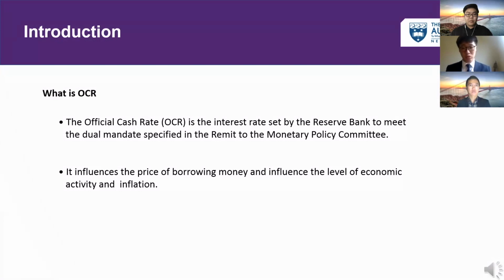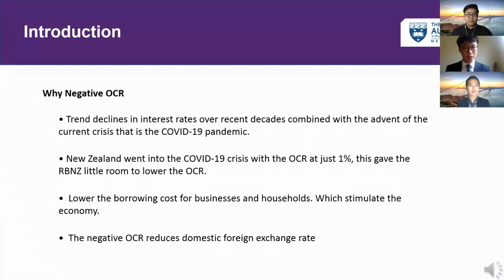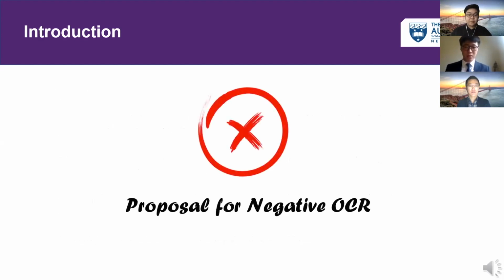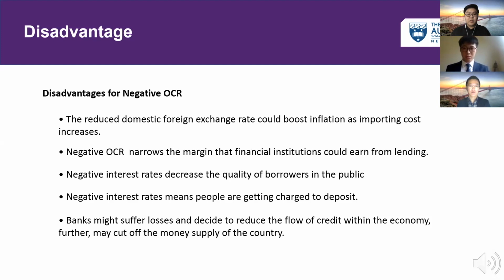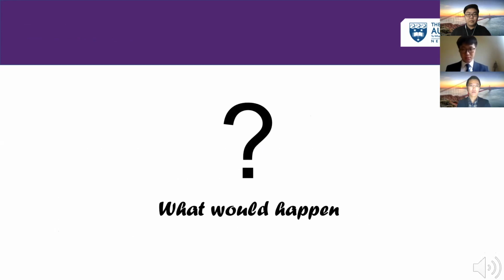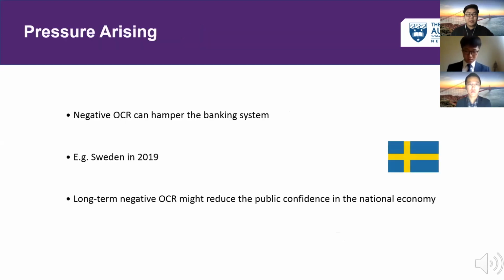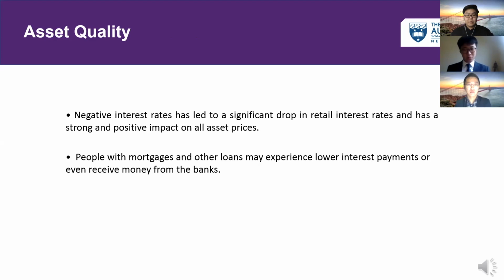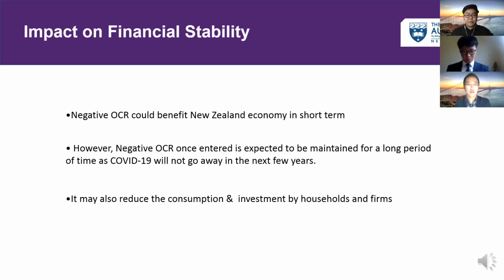Finance 383 Group Presentation, Semester 2, 2020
Group Member: Zequn Wu, Haowen Lei, Devon Yi